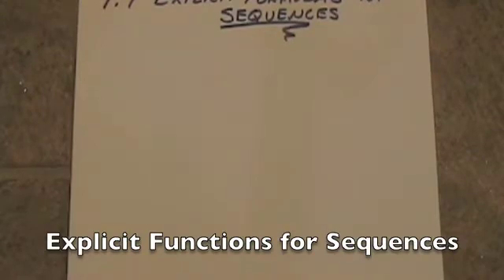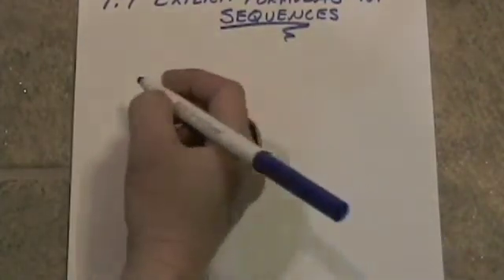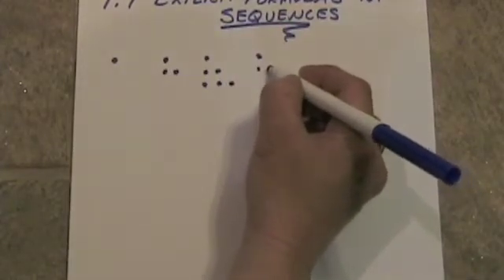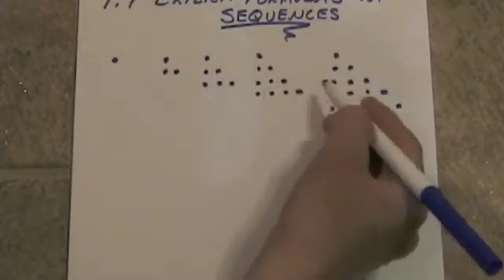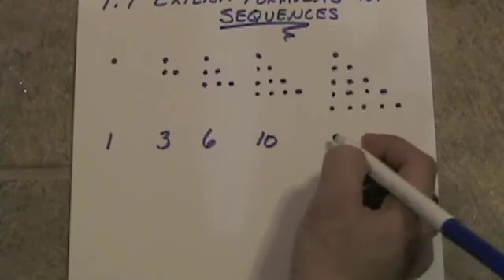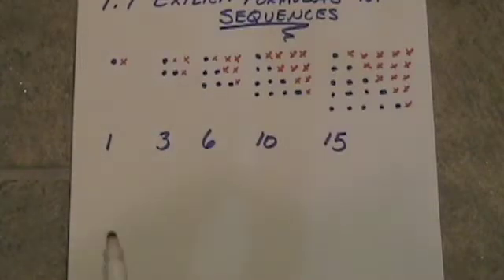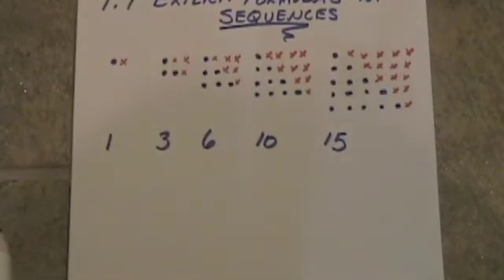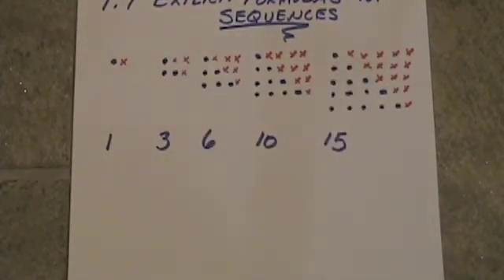1_7a Explicit Functions for Sequences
What is an explicit function?